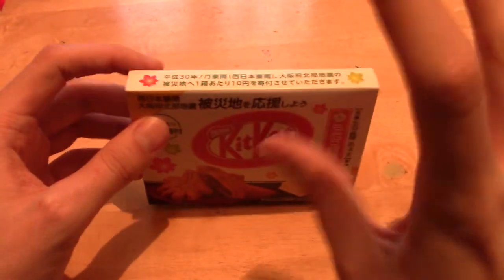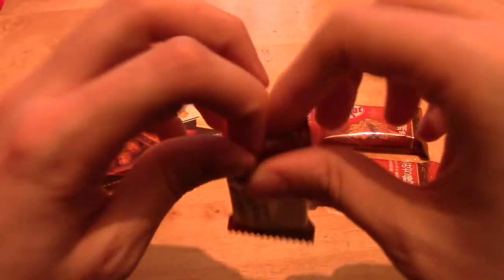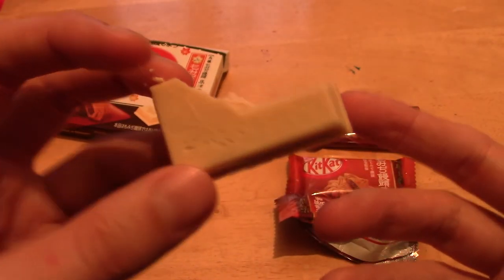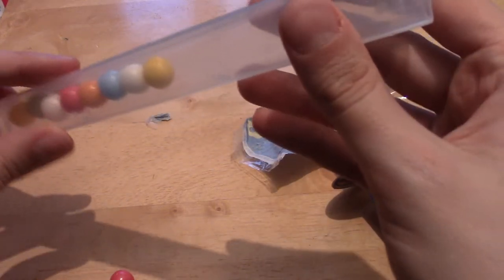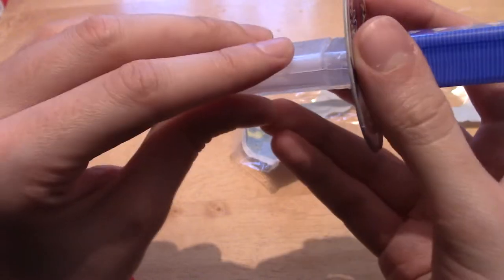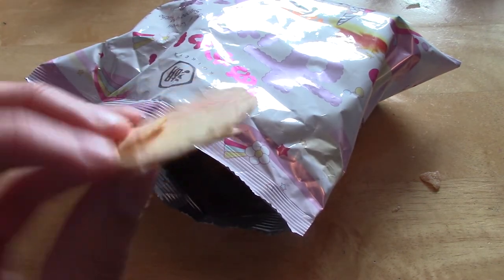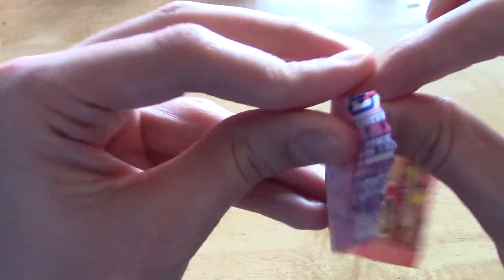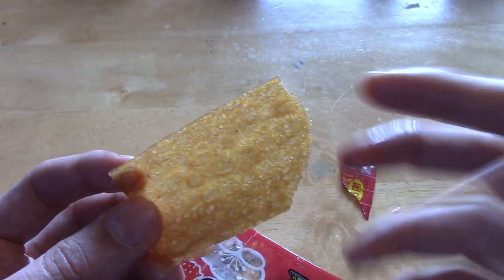Japanese Snack Reviews: The Pilot Episode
A quick test episode of my Japanese snack review series.

Social Media